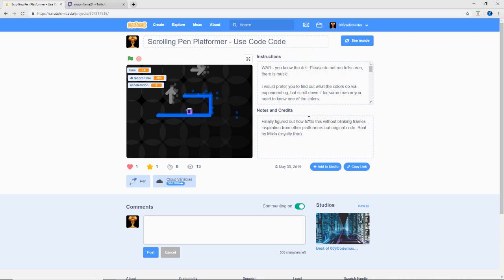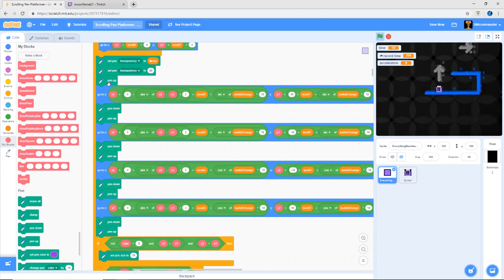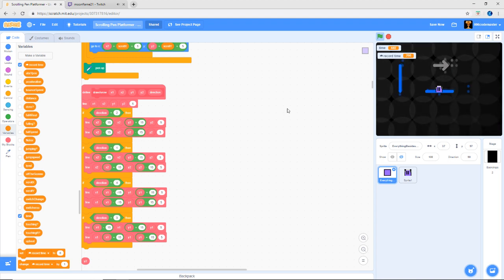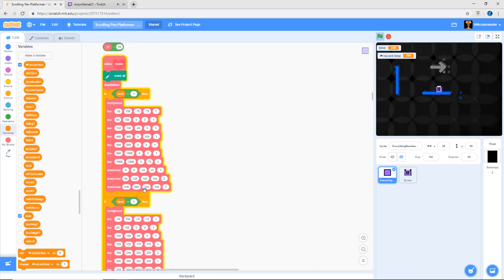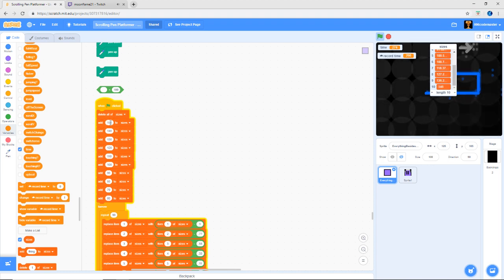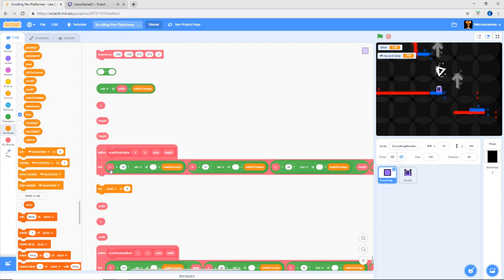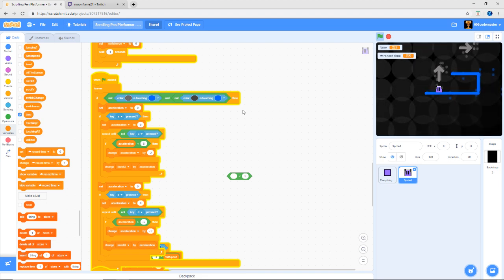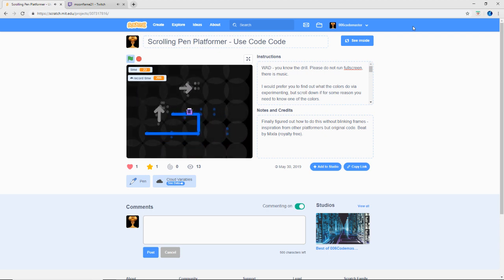How to Make a Pen Platformer on Scratch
Doing a Demo of my Pen Platformer - Instructions on what to do.  Actual project (may not be shared when you click this)